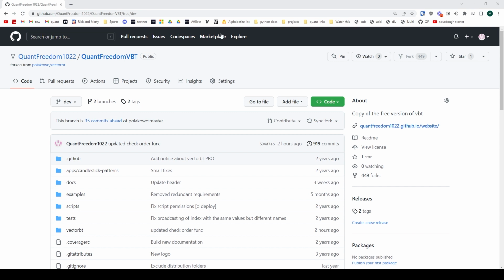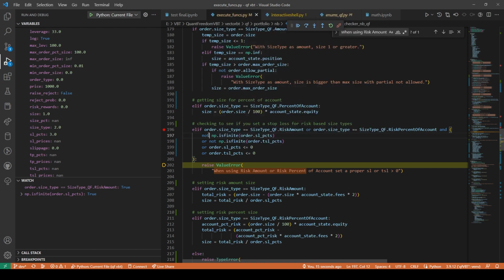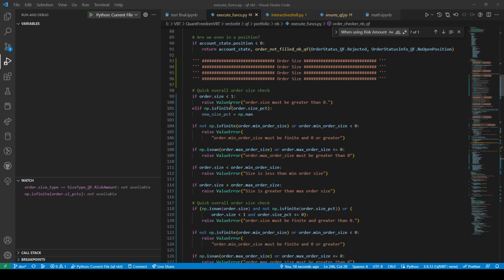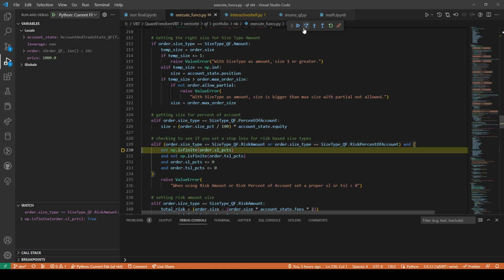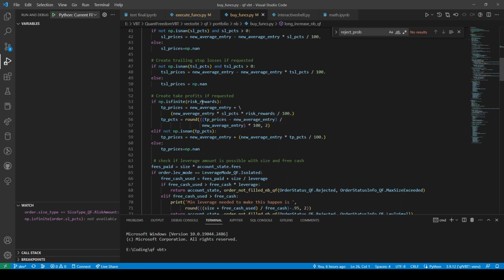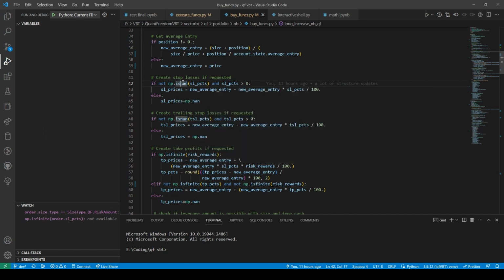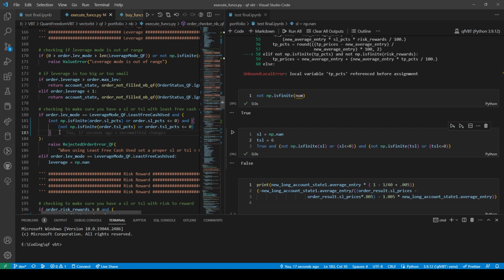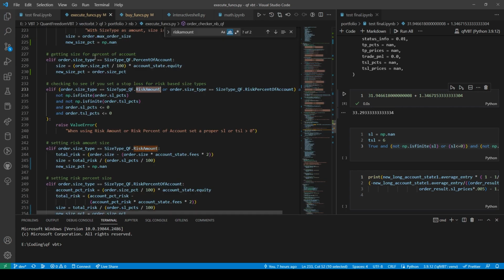001 Creating a Super Fast Backtester in Python for Quant Finance - Developer Vlog 2023-02-08